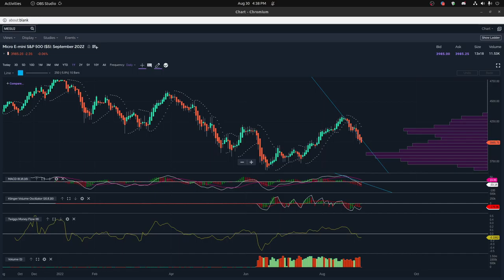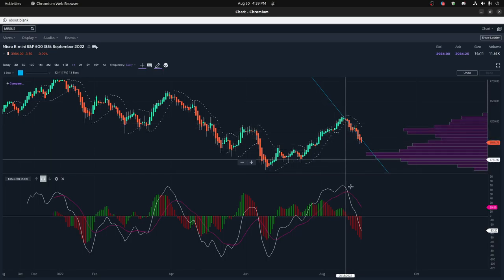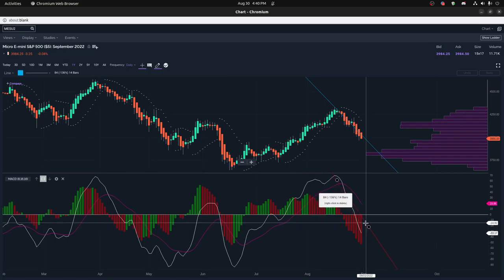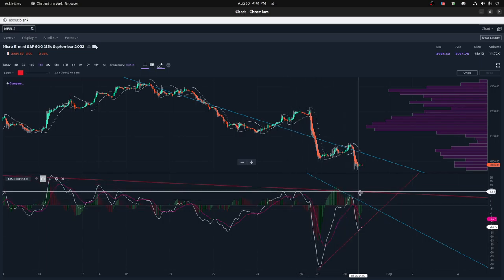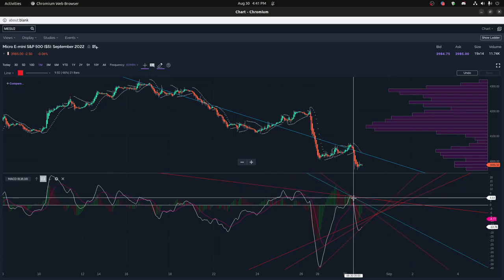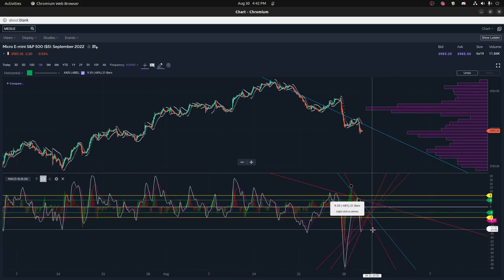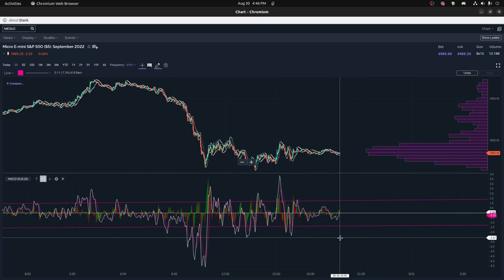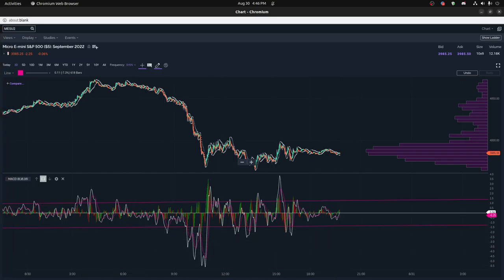Advanced MACD Technical Indicator Charting Strategies